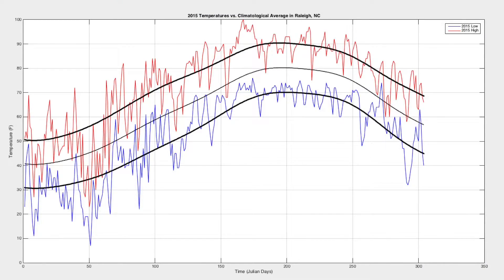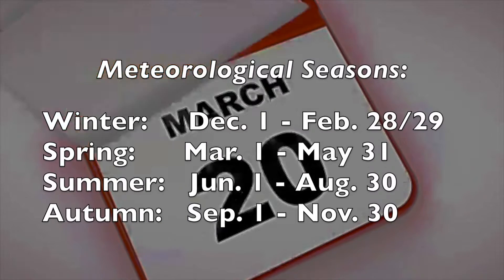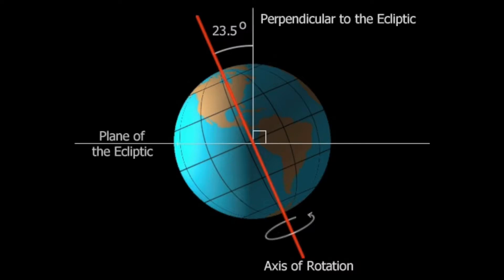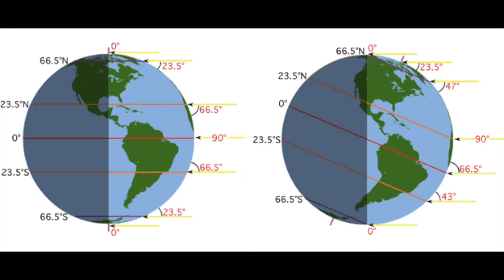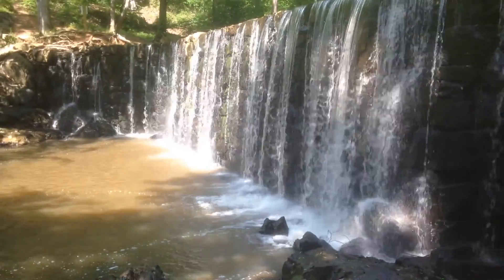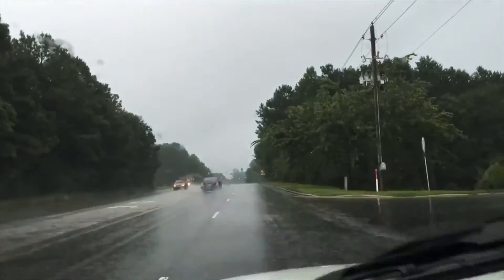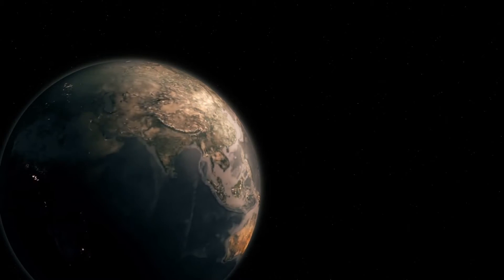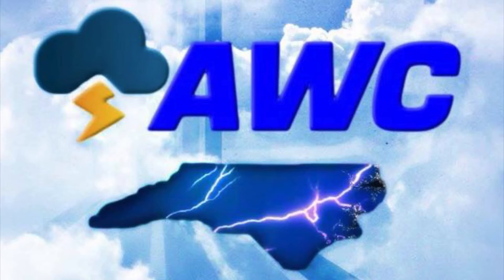Astronomical & Meteorological Season Changes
Photo Credit/Image Sources:

study/images/AxialTilt.jpg

This video talks about the differences between astronomical and meteorological season changes and why there is a difference between the two in the first place. The definition of a water year is also described and other bits of information can be found in between.

- Andrew